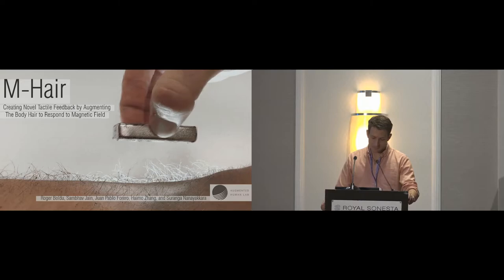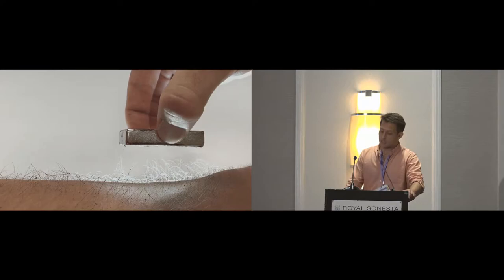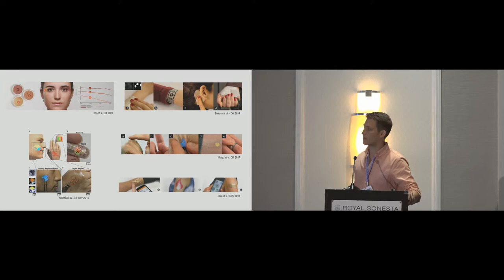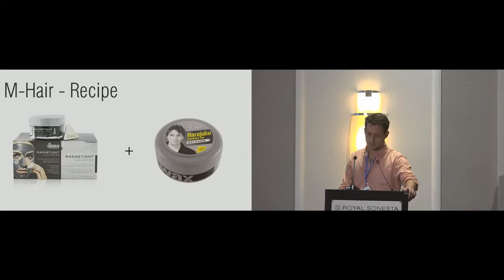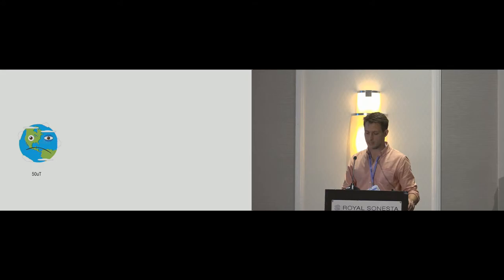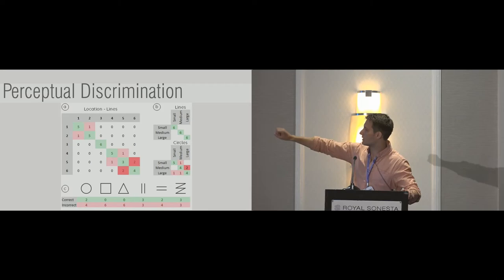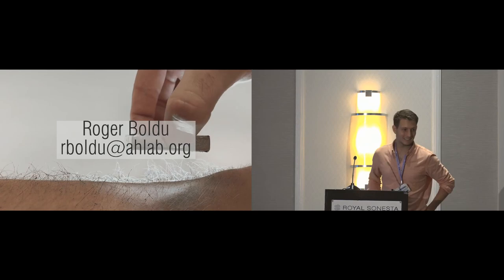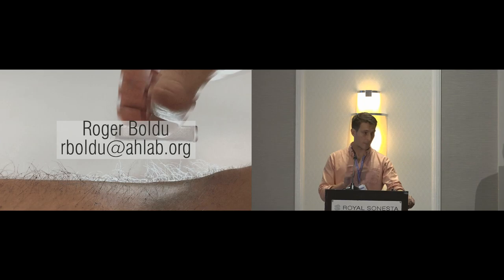M-Hair: Creating Novel Tactile Feedback by Augmenting the Body Hair to Respond to Magnetic Field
Roger Boldu, Sambhav Jain, Juan Pablo Forero Cortes, Haimo Zhang, Suranga Nanayakkara

Session: Soft, Silky, Stretchy

Abstract
In this paper, we present M-Hair, a novel method for providing tactile feedback by stimulating only the body hair without touching the skin. It works by applying passive magnetic materials to the body hair, which is actuated by external magnetic fields. Our user study suggested that the value of the M-hair mechanism is in inducing affective sensations such as pleasantness, rather than effectively discriminating features such as shape, size, and direction. This work invites future research to use this method in applications that induce emotional responses or affective states, and as a research tool for investigations of this novel sensation.